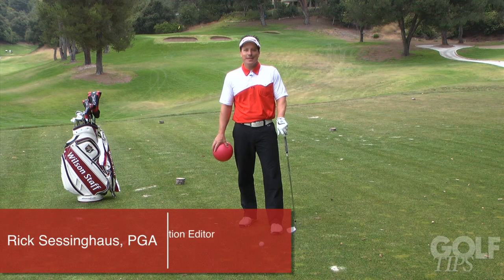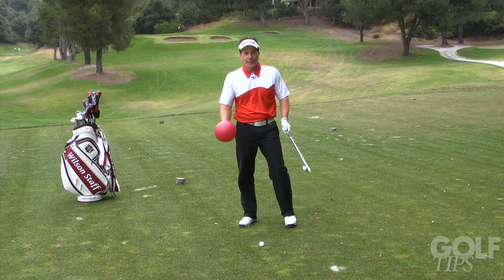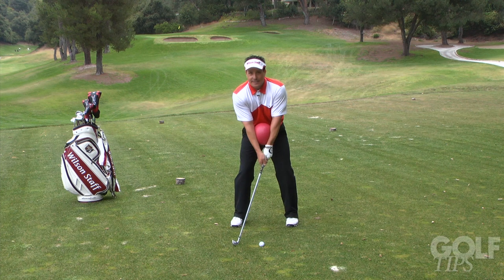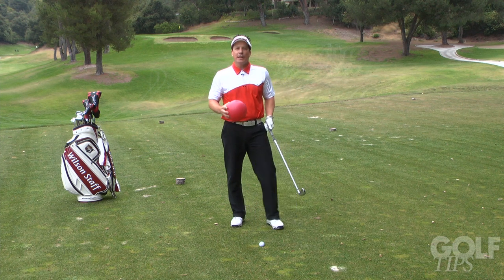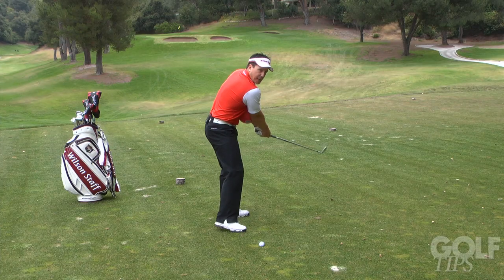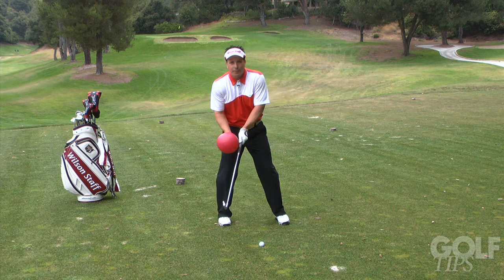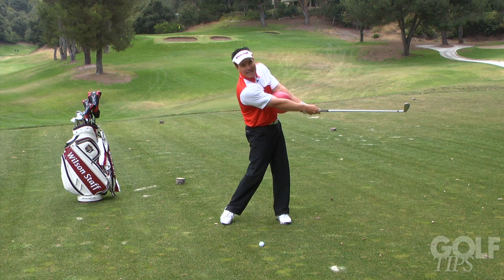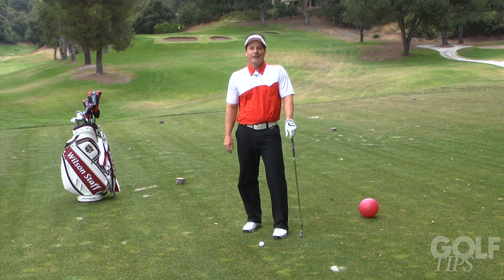Golf Tips Magazine: Using a Play Ball to Play Better Golf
Rick Sessinghaus, PGA, explains how a playground ball can actually help your golf game.